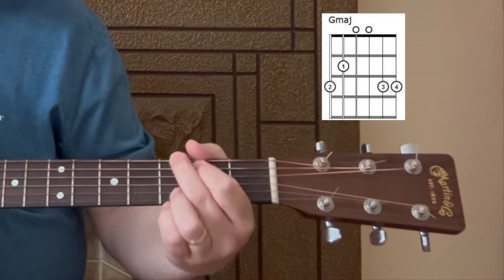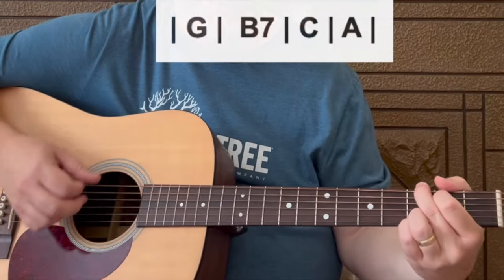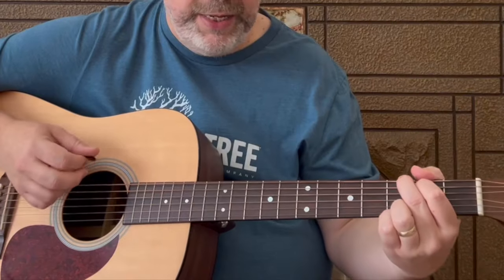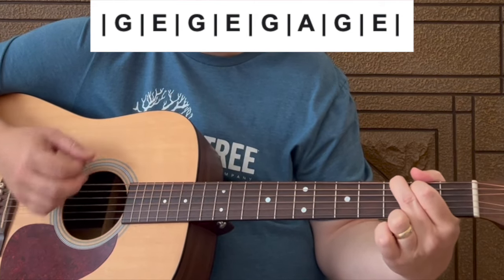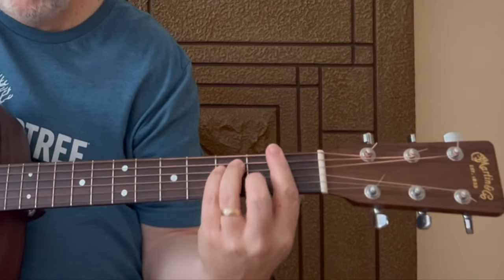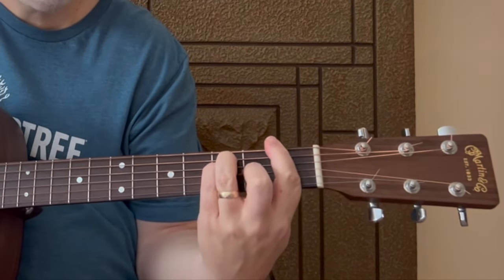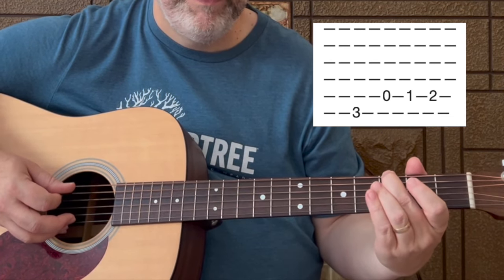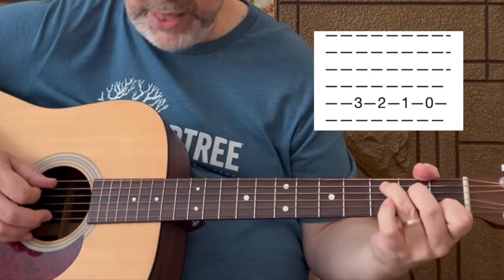(Sittin' 0n) The Dock Of The Bay - Guitar Lesson - Otis Redding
Learn this classic song on acoustic guitar with walk-ups and walk-downs.  Perfect for those night's around the campfire.

00:00 Intro
01:05 Chords
02:27 Verse
04:05 Chorus
06:05 Bridge
08:34 Walk-up and walk-down

Join the Full Access Relax and Learn Guitar Membership and get access to me and all of my enhanced, easy to follow lessons including downloadable tabs.

All inside a great community of guitar loving folks over 40 including exclusive live access and content!